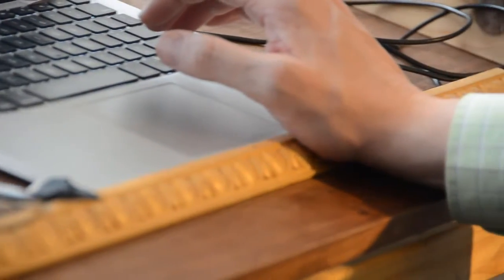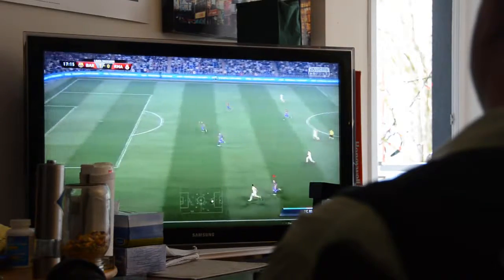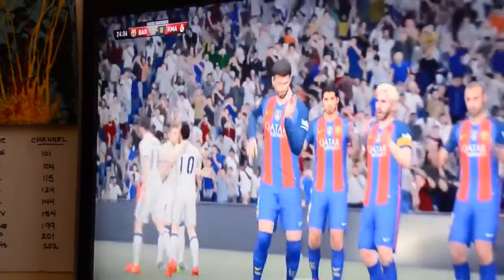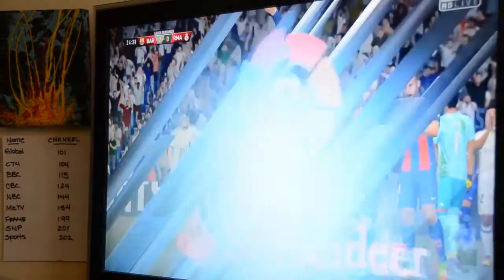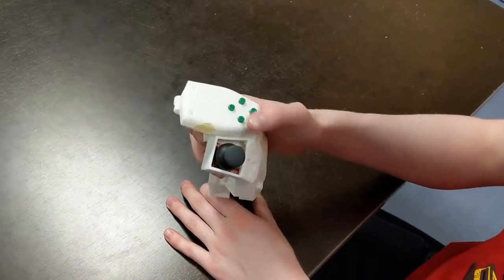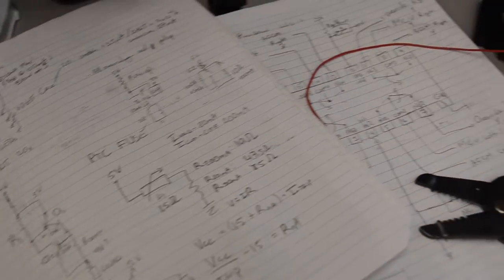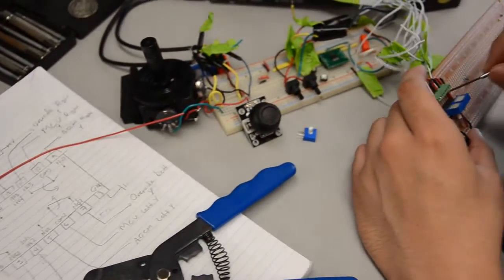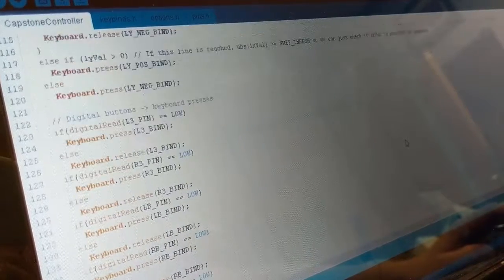UBC Engineering Accessible Controller Project